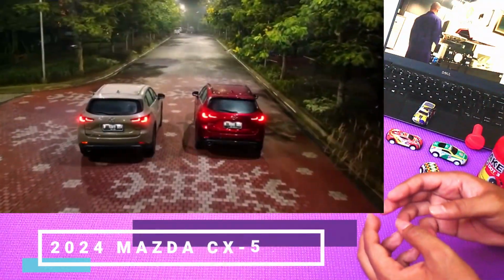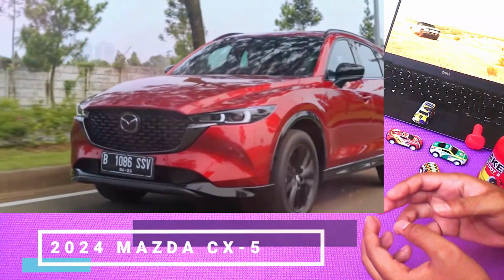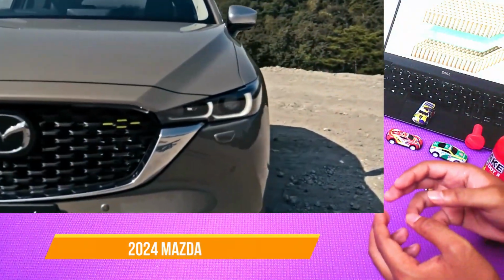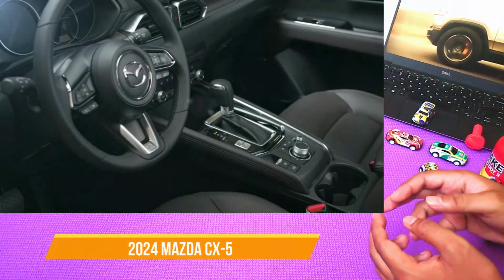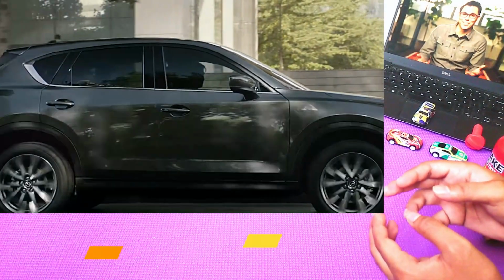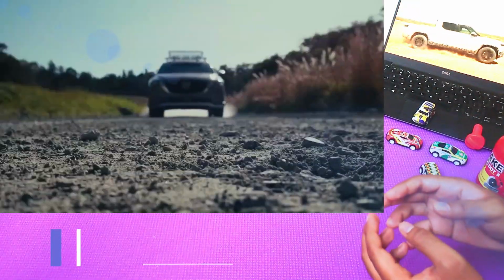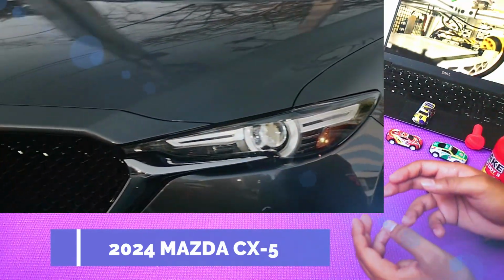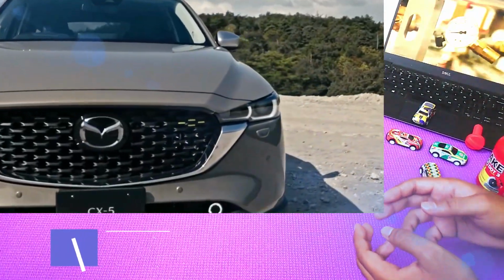NEW mazda cx 5 2024 release date - what you need to know!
mazda cx 5 2024 release date - The Mazda CX-5, part of the second generation introduced in 2017, may be discontinued due to competition with Mazda's new CX-50. However, nothing has been confirmed yet. If the CX-5 returns for 2024, it is expected to have the same exterior and interior design as the current model, along with the same standard and available features. The SUV will continue to offer two engine options, with standard safety features such as forward collision warning and lane-keeping assist. Mazda has not confirmed the release date or pricing for the 2024 CX-5, which currently ranges from $27,975 to $40,925.

mazda cx 5 2024 release date, mazda cx 5 2024 review, mazda cx 5 2024 ecuador, mazda cx 5 2024 colombia, mazda cx 5 2024 mexico, mazda cx 5 2024, new mazda mx 5 2024, mazda cx 5 new model 2024, mazda mx 5 ne 2024, 2024 mazda cx 5 redesign, mazda cx 5 signature 2024, mazda cx 5 grand touring 2024, nuevo mazda cx 5 2024